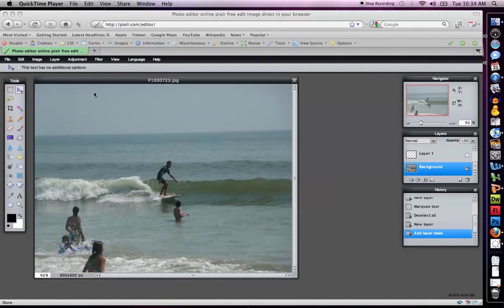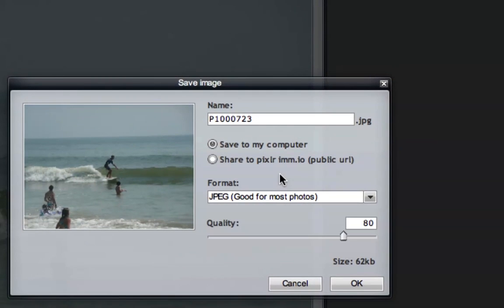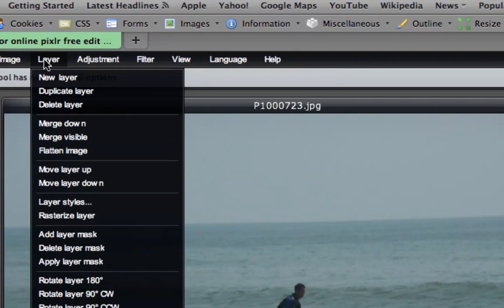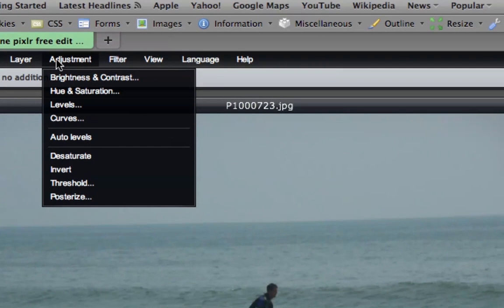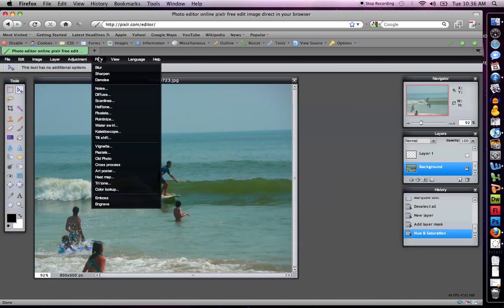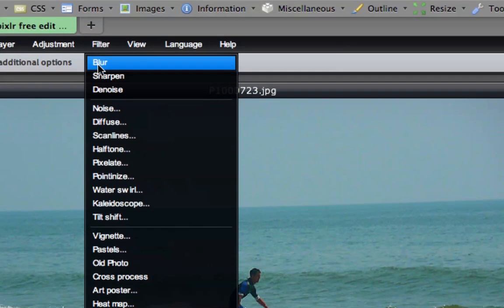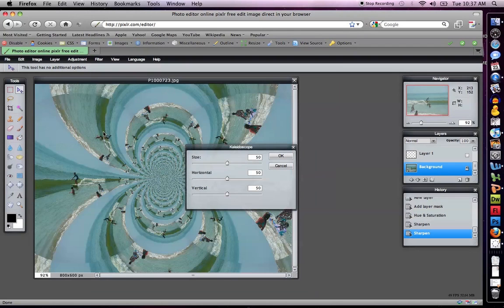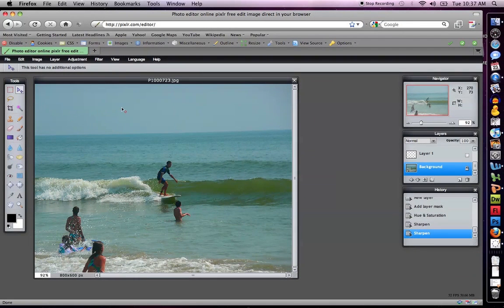Pixlr Brightness options